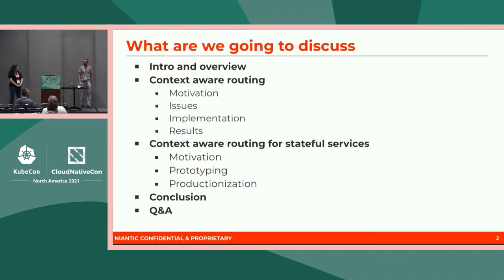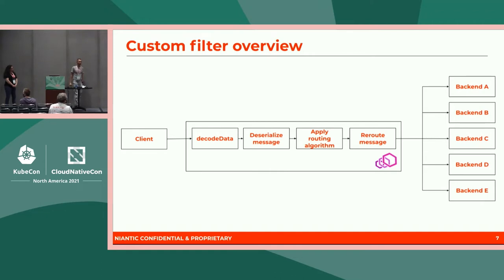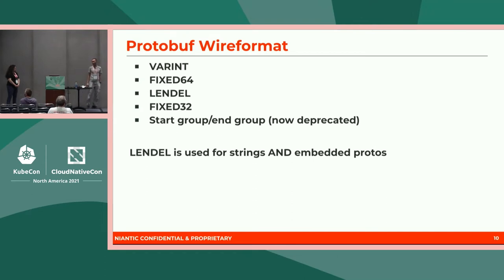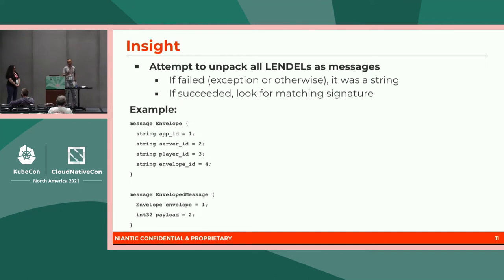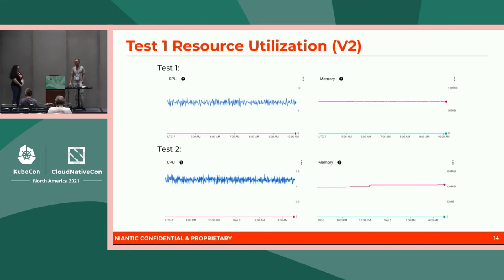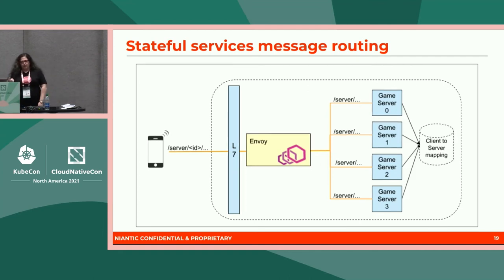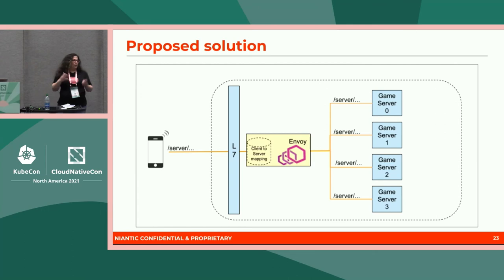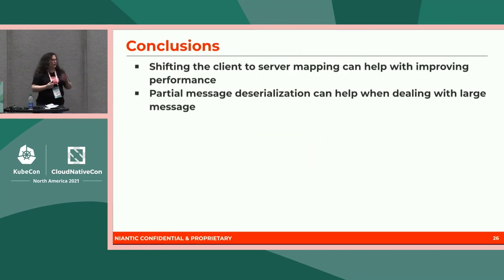Context Aware Traffic Routing for Stateful Services using Envoy - Renana Yacobi & Piaw Na, Niantic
Service infrastructure should be invisible to application APIs but frequently the implementation leaks into the APIs, injected in the form of URL prefixes or message headers custom fields. In some cases this is undesirable due to the sensitivity of the information. Examples of such cases include PII and company IP. In these scenarios a message is sent to the server, which makes a routing decision based on the information inside the message. At that point a reroute request is send to the client that redirect its calls to the assigned backend, In this presentation, Renana Yacobi, Server Core Infrastructure Lead @ Niantic, presents a context aware routing, using the power of Envoy custom filters and partial message parsing to use information extracted from the message payload to route the traffic while supporting legacy APIs.